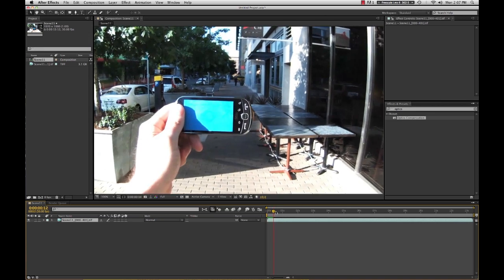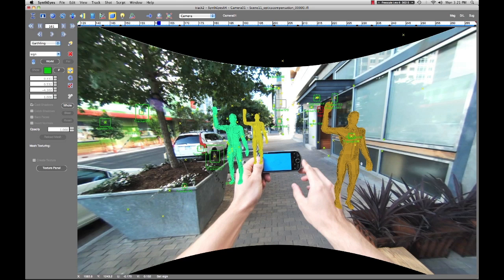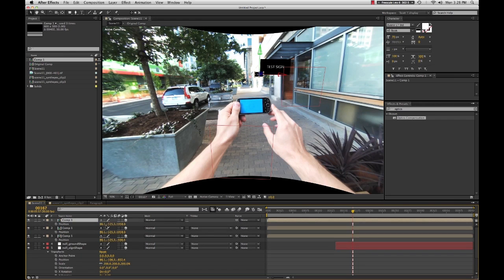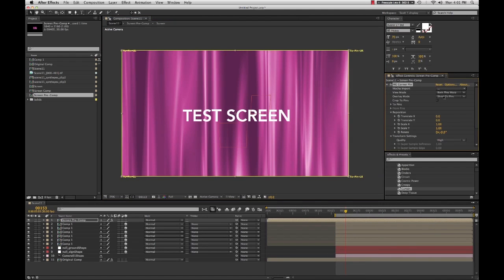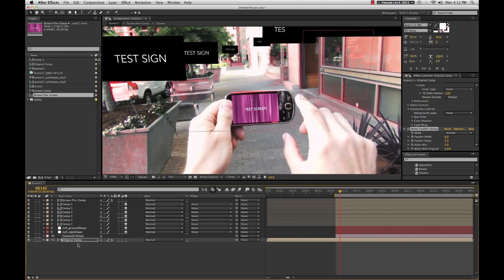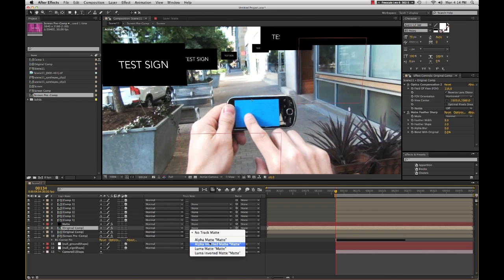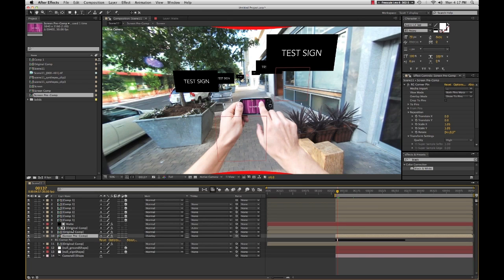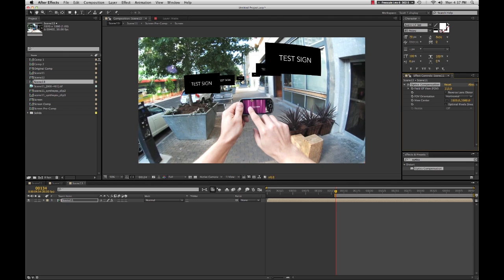Fisheye tracking and compositing workflow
We recently completed a project for Freescale Semiconductor's booth at Computex that we're really proud of. Not just because we think it turned out really cool, but also because we overcame some fairly substantial workflow challenges. We thought we'd share this in the event it might help someone else out as we put quite a few hours into r&d.

The concept was basically people using devices to interact with their world, playing off the freescale tagline "your interface to the world". In this scene, our actor is looking for a place to eat and though his phone has access to all sorts of information like navigation and reviews and so on applied as overlays in the scene. We chose this scene because it has almost all of the elements in it we used across the project. There is a syntheyes solve, a mocha track / screen key, and of course the insane fisheye lens distortion.

There are really only 3 HD POV contenders in the consumer/prosumer market right now. The Contour, the GoPro and the VIO POV. Sony makes a POV camera as well but the footage is interlaced and would have added another layer of complexity to the process, as well as make tracking more difficult, so it was disqualified from consideration.

We shot this footage with the VIO POV HD camera. We would love to have shot this with a professional camera rig, but the nature of the shoot (mounting camera between the eyes) and the budget called for a more DIY approach. We went with the VIO because we felt like the picture quality was better than either the Contour or the GOPRO, especially indoors, but more importantly there was less rolling shutter. Also an enormous deciding factor, the VIO was the only one of these cameras that has a way to monitor in real time (although the new contour + appears to have monitoring capabilities), which was important for framing purposes. After some experimentation we ended up mounting the camera on a bike helmet and trailed along behind the actor with the viewfinder giving direction.

You'll notice a fair amount of autoexposure going on and on the darker shots there was definitely a fair amount of motion blur to contend with, but overall, it did a pretty good job for us on this guerilla-style shoot. You'll notice we covered up the screen with paper for tracking in a replacement and also for keying later in post.

The biggest challenge we faced was definitely the lens distortion. We needed to track the footage in SynthEyes to solve for our 3D camera and place layers convincingly in the scene, as well as in Mocha to do all of the necessary screen replacement and rotoscoping. The issue here is that we needed the graphics and screens we inserted in the scene to match the lens distortion of the shot footage.

Thanks to Victor Wolansky and FXphd for pointing us to the AE workflow for the lens distortion. Maybe this will help someone, feel free to drop us a line if you have any questions!